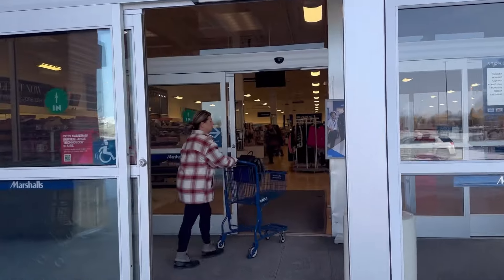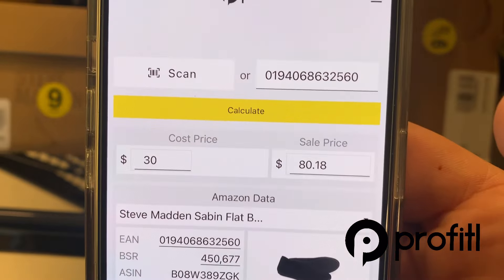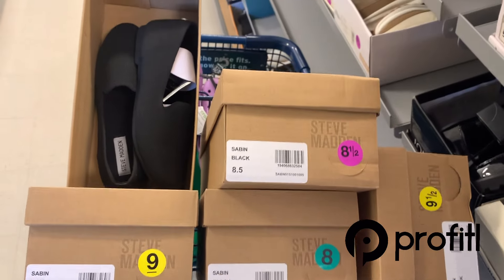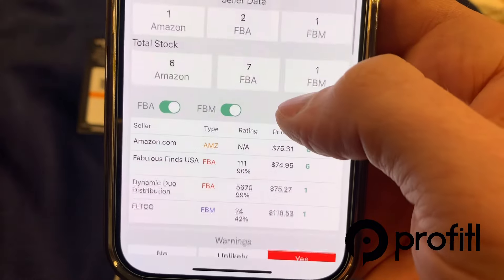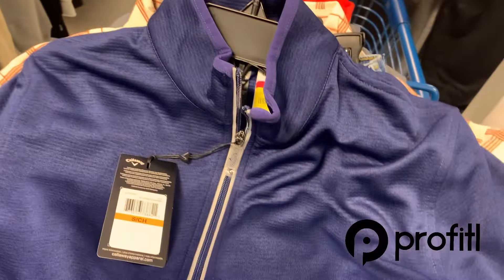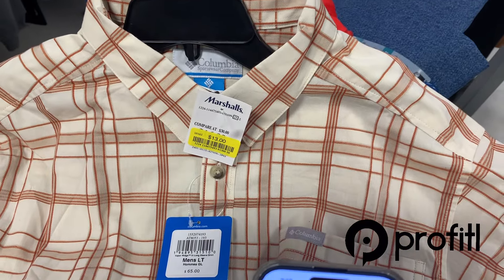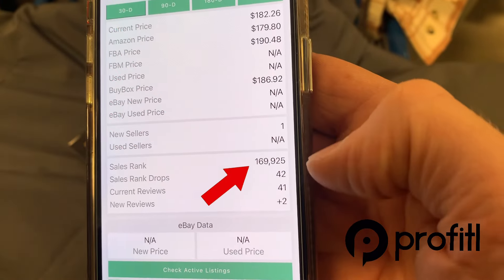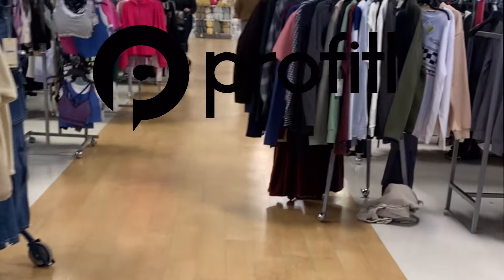How To Find High Dollar Profit Items At Marshalls - Amazon FBA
I show you how to find profitable items at Marshalls!!

Check out a great sourcing app ProfitL at